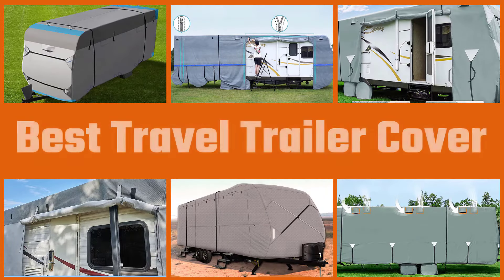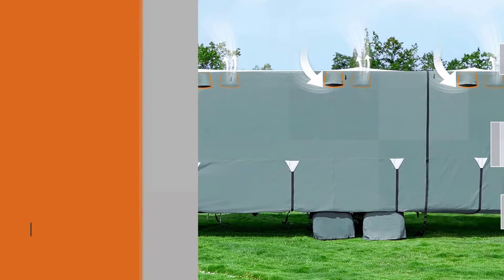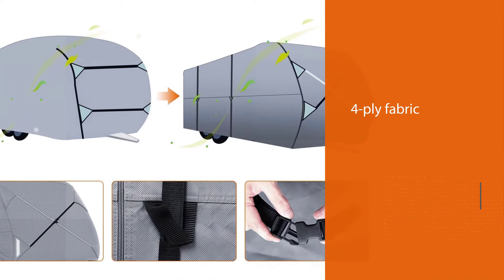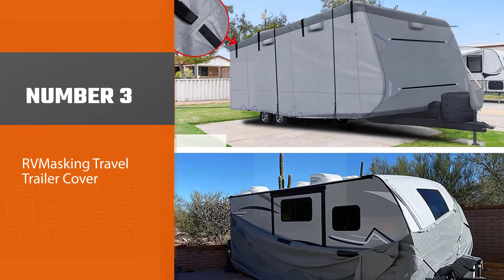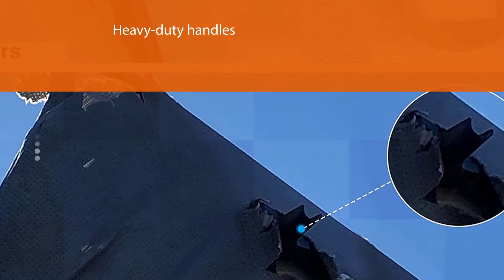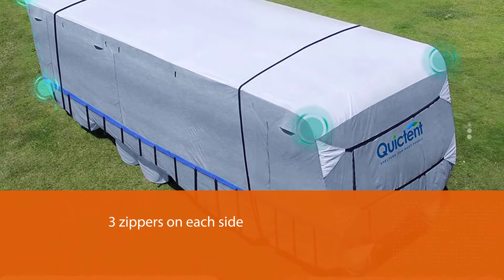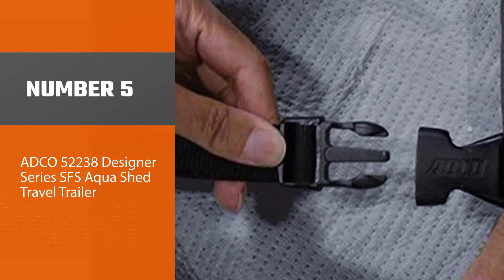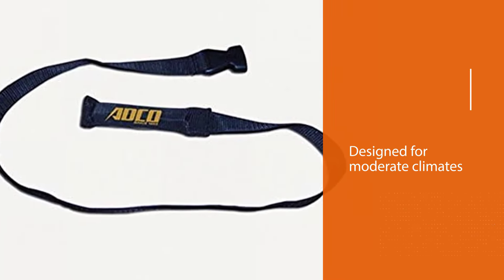Top 5 Best Travel Trailer Cover for Grand Design/Wind/Rain/Winter/Sun & Snow [Review 2024]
Best Travel Trailer Cover featured in this Video:
NO. 1. KING BIRD Upgraded Travel Trailer RV Cover
NO. 2. Leader Accessories Windproof Travel Trailer RV Cover
NO. 3. RVMasking Travel Trailer Cover
NO. 4. Quictent Upgraded Travel Trailer RV Cover
NO. 5. ADCO 52238 Designer Series SFS Aqua Shed Travel Trailer

Timer
0:07 - Introduction
0:17 - KING BIRD Upgraded Travel Trailer RV Cover
1:03 - Leader Accessories Windproof Travel Trailer RV Cover
1:48 - RVMasking Travel Trailer Cover
2:34 - Quictent Upgraded Travel Trailer RV Cover
3:19 - ADCO 52238 Designer Series SFS Aqua Shed Travel Trailer

What Is the best travel trailer cover?
A travel trailer cover is a vehicle cover that protects a vehicle from so many things beyond just the sun, which beats on the RV. It helps protect the paint.

If you are looking for the best travel trailer cover, then you are in the right place. Because we are here to help you pick the best product available in the market. The Autos Square team strives to collect as much information as possible, read tons of reviews from actual users, and rank the products based on different factors like quality, value for the price, the reputation of the manufacturers, etc. Please let us know if you have something in your mind in the comment section.